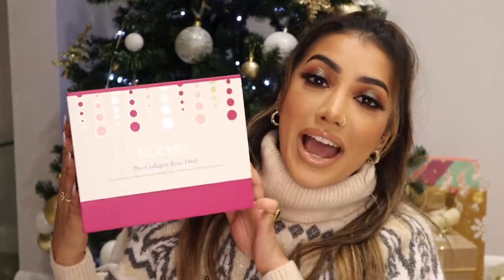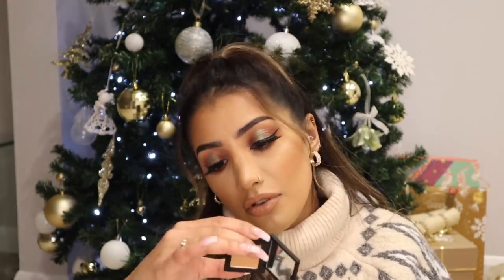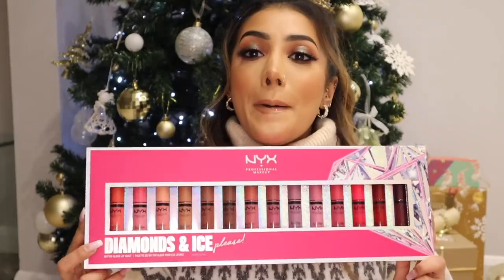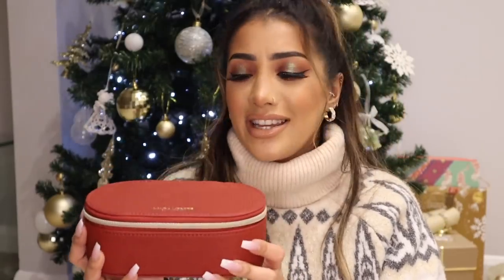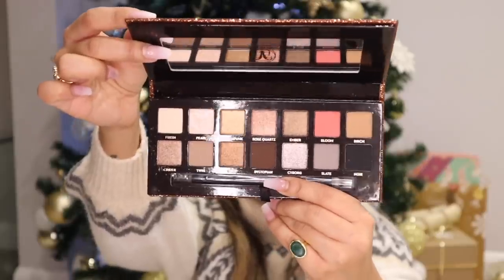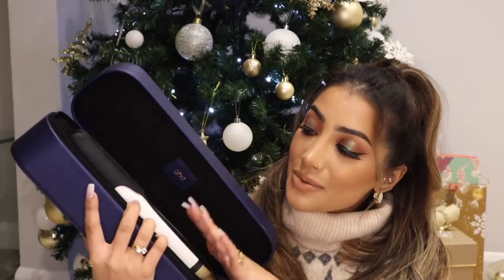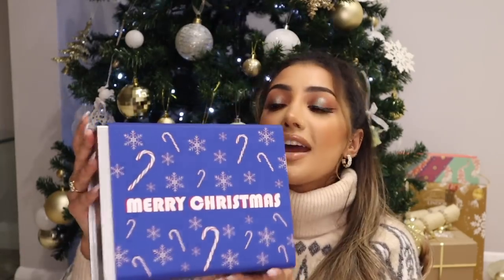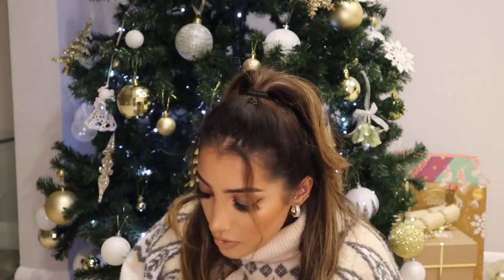ULTIMATE CHRISTMAS GIFT GUIDE - SKINCARE, MAKEUP & HAIR | AnchalMUA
ULTIMATE CHRISTMAS GIFT GUIDE - SKINCARE, MAKEUP & HAIR